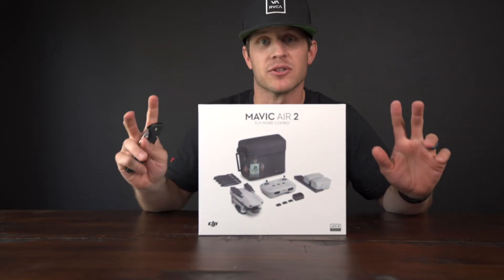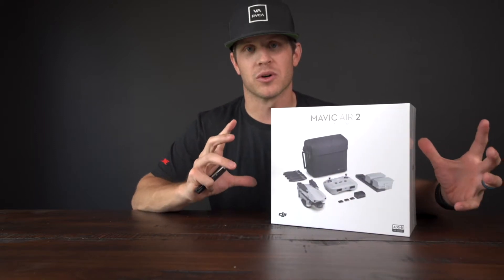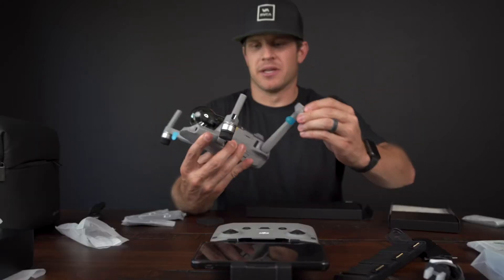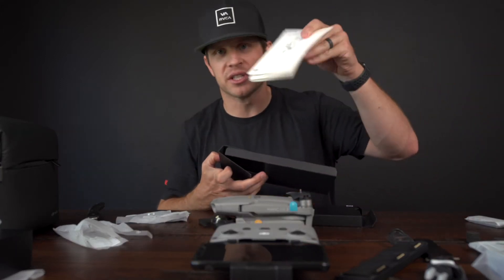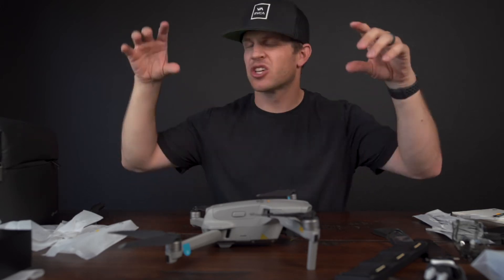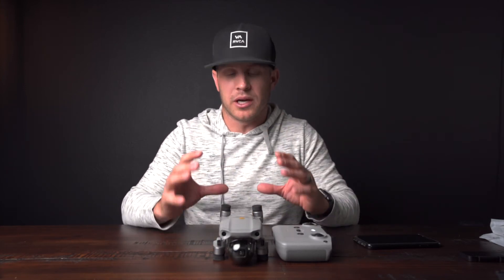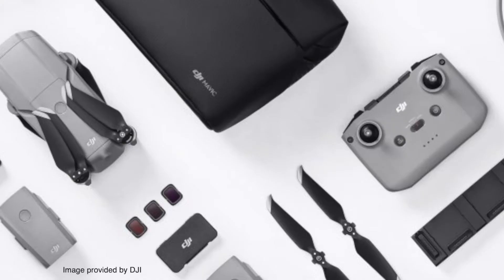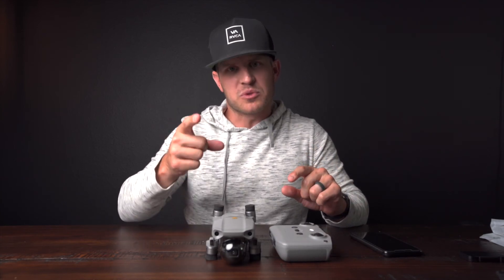DJI MAVIC AIR 2 UNBOXING and REVIEW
The DJI Mavic Air 2 is here and is packing some amazing specs and features.  Let's unbox and take it for a spin.  Full initial review and first flight in this video.  I am very impressed with the new technology built in and excited to add the Mavic Air 2 to the bag of tricks.  This could be the best drone of 2020.  Purchase links below for the DJI Mavic Air 2 Fly More Combo (highly recommend).

Fly ON

Mavic Air 2
Mavic Air 2 fly more combo

TikTok: @drewtooley_ (not really sure what I am doing here)

My #1 Drone
MINI DRONE
Polar Pro ND's For my Drone
Sony A7iii
BAZOOKA LENS 70-200mm
VLOG LENS! 16-35mm
One and DONE Lens 24-105mm
B Roll Lens 24mm 1.4
Affordable lens
Rode VideoMic Pro+
NTG4+ Mic
Rode VideoMicro
DJI Osmo Mobile 3 Combo
ProTactic 350 Bag
Pelican 1510 Case
GoPro Hero 8 Waterproof Action Cam
360 Camera
Best Hard Drive for Storage
Best Editing Hard Drive

ALL MY LIGHTS:
IkAn Light
Ring Light
Mini BA Kick Light
Small LED pack of six w/ remote